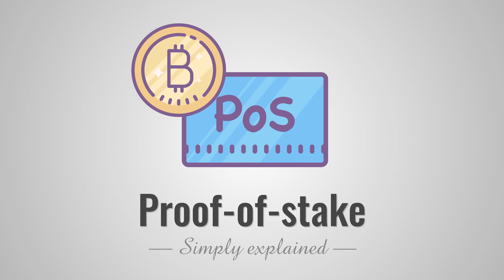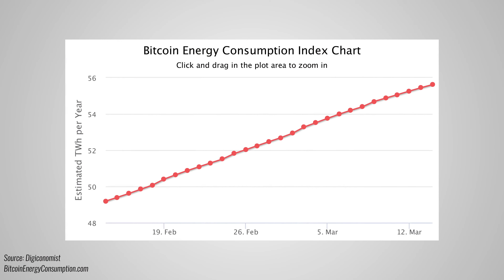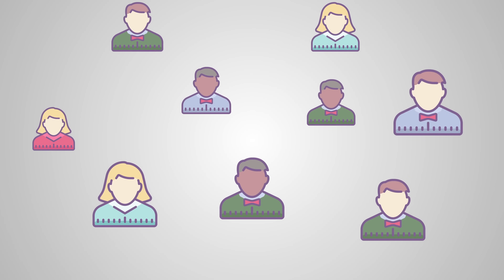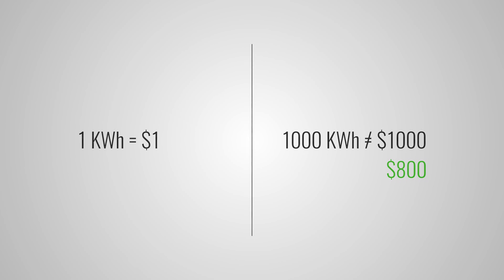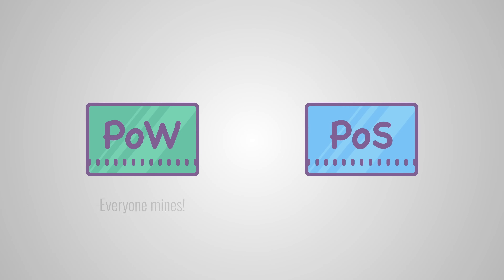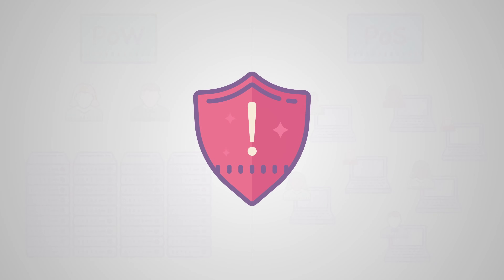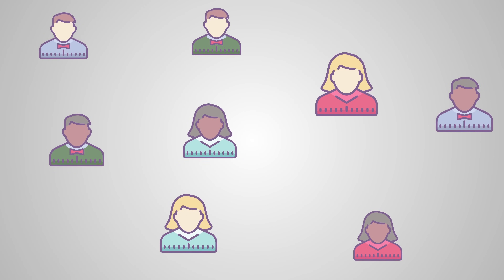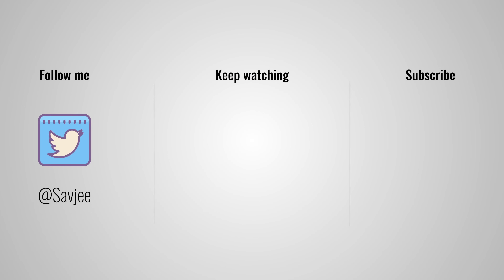Proof-of-Stake (vs proof-of-work)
Cryptocurrencies use a ton of electricity because of mining. In recent years people started working on a different technique called Proof-of-Stake. Not only does it use less energy, it can also be more secure.

(This video is a re-upload to fix a mistake I made in the previous one. Sorry about that!)

Monthly newsletter with cool stuff I found on the internet (related to science, technology, biology, and other nerdy things)! No spam. Ever. Promise!